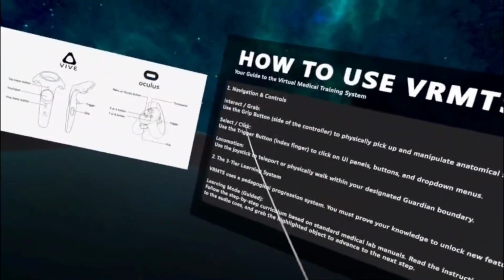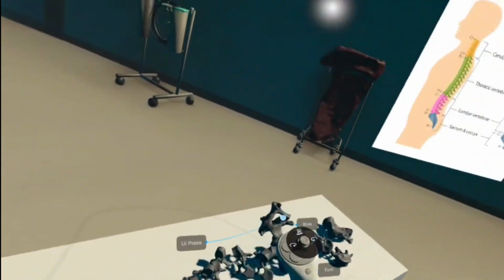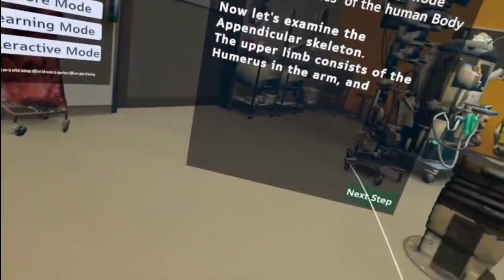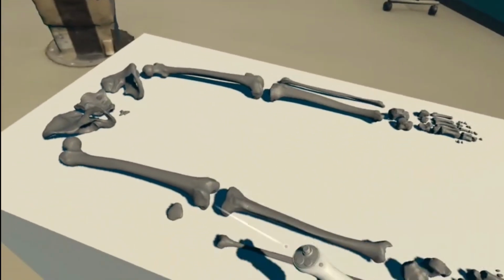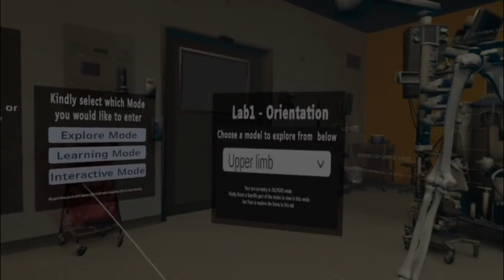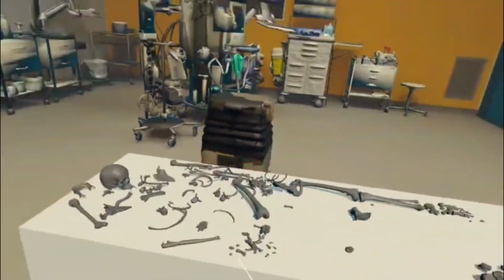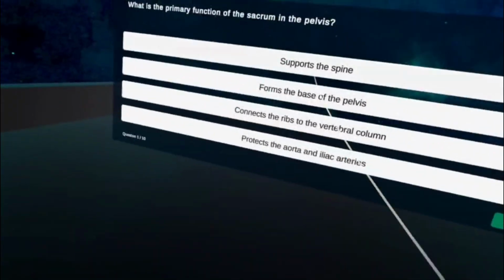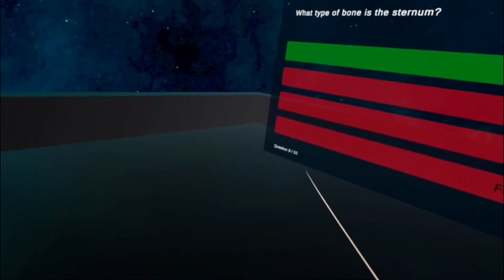Virtual Reality Medical Training System — Final Year Project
This project is an immersive VR-based medical anatomy training application developed using Unity, C#, OpenXR, and the XR Interaction Toolkit.

The system is designed to improve anatomy education through interactive 3D learning, guided simulations, and physics-based VR interaction.

Features:
• Guided anatomy learning modules
• Explore Mode for free anatomical inspection
• Fully interactive skeletal manipulation system
• Real-time VR object interaction and validation
• Progress tracking and modular lesson management
• Interactive quizzes and assessment systems
• Optimized VR physics and collision handling

Technologies Used:
Unity Engine
C#
OpenXR
XR Interaction Toolkit
VR Physics Systems
Modular Controller Architecture

The project demonstrates how immersive VR environments can enhance spatial understanding and engagement in medical education.